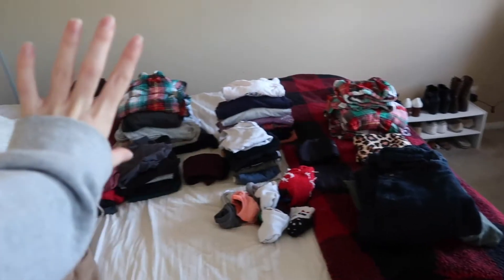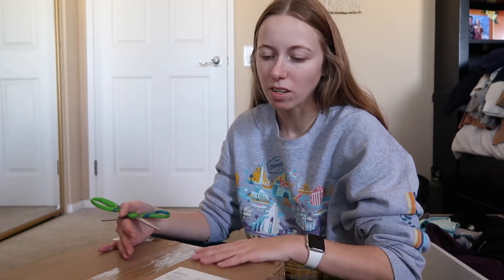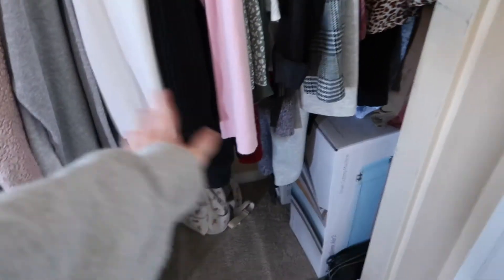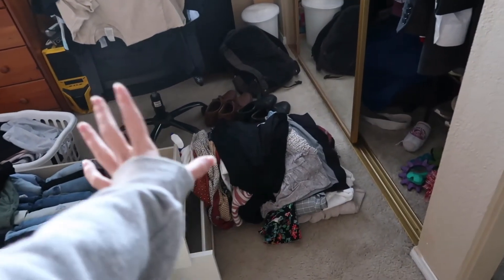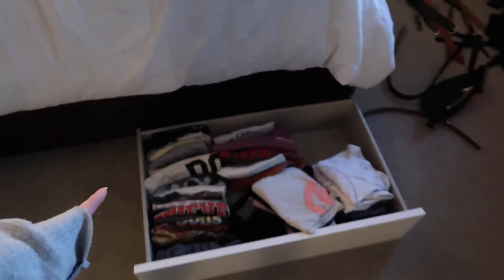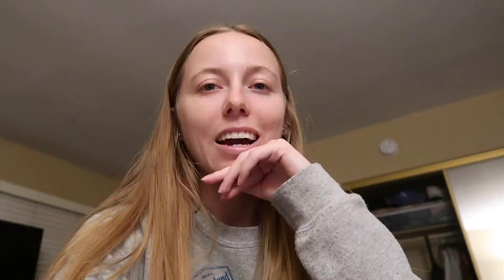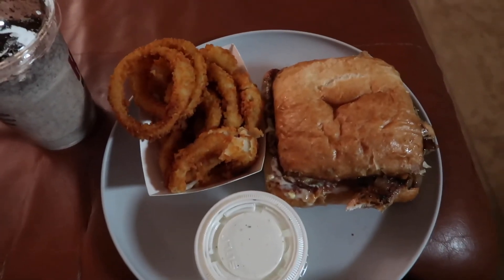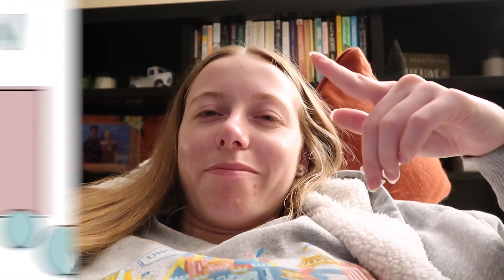REORGANIZING & DECLUTTERING MY CLOSET | closet organization vlog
Reorganizing & decluttering my closet! My dresser completely broke a few weeks ago and I finally got around to reorganizing my closet! I always love decluttering and organizing my closet!

ｍｅｎｔｉｏｎｅｄ
Black Velvet Hangers
British Bedmate by Penelope Ward

AMAZON SHOP

ｓａｖｅ　＄＄＄
Earn 1,000 points on Drop: 7125n

ｅｑｕｉｐｍｅｎｔ
Vlog Camera
Editing Software: Final Cut Pro